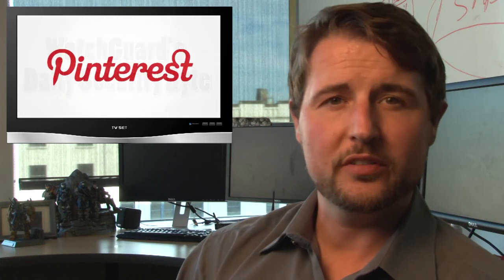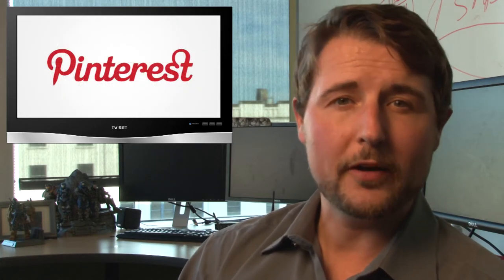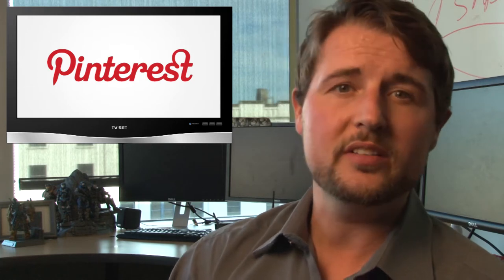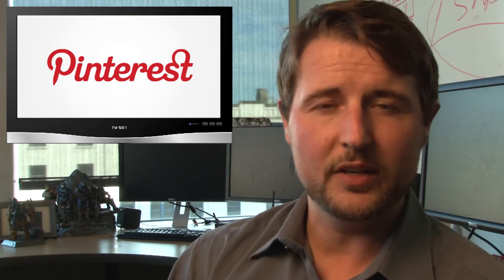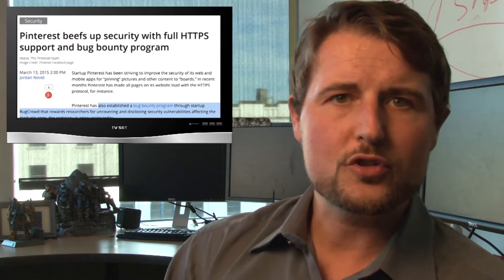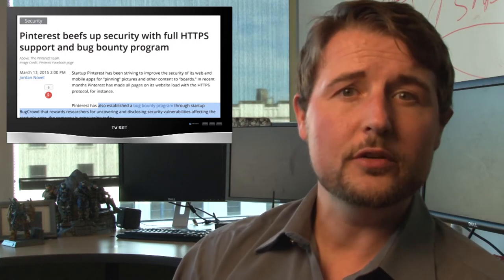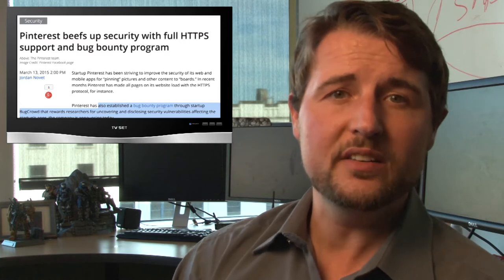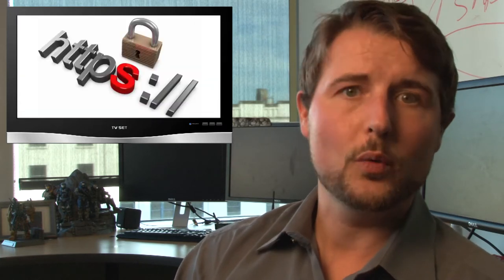Securing HTTPS - Daily Security Byte EP.45